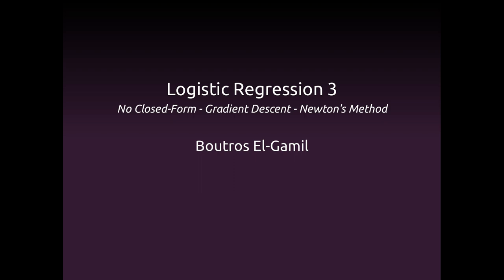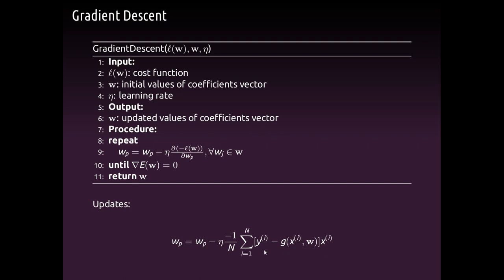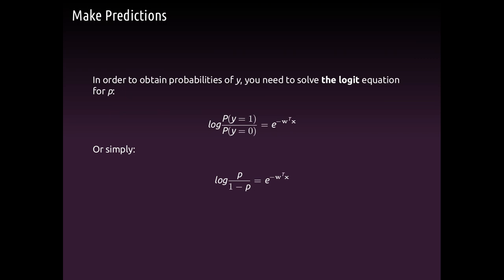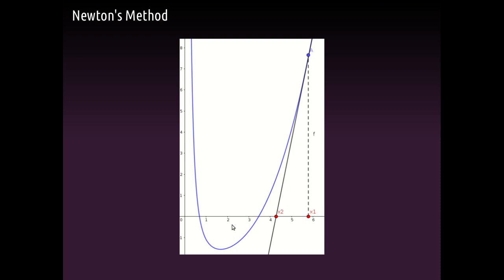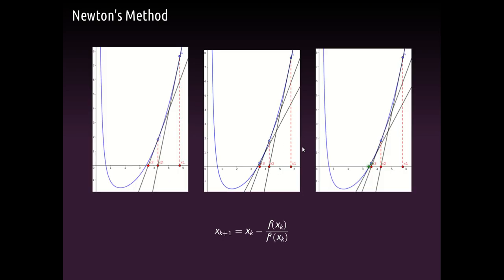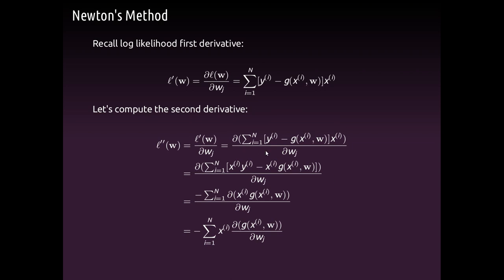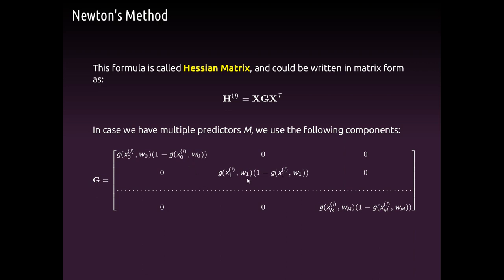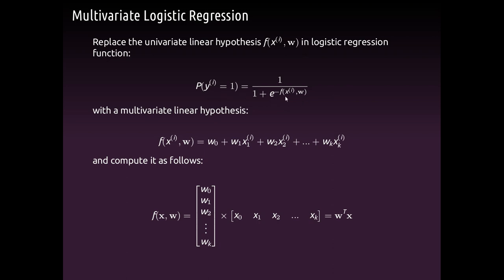Logistic Regression 3: No Closed-Form, Gradient Descent, Newton's Method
Welcome to the third part of logistic regression tutorial. In this video, I will cover the following topics:

1- No Closed-Form approach
2- Gradient Descent Algorithm
3- Newton's Method